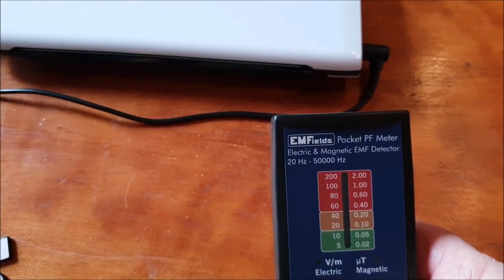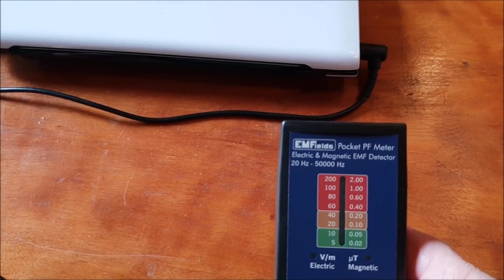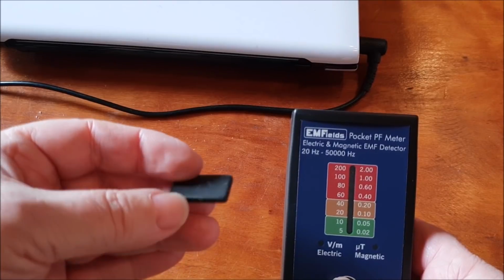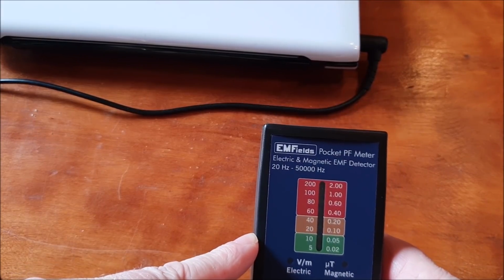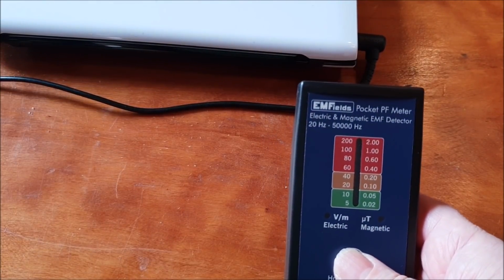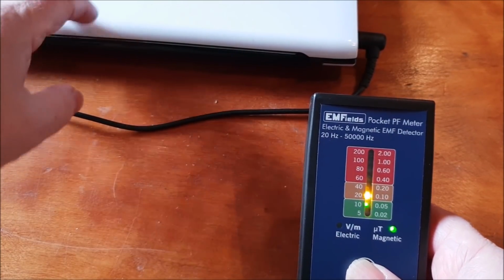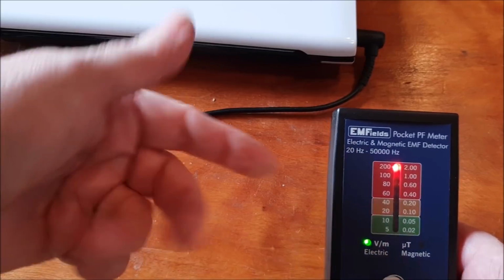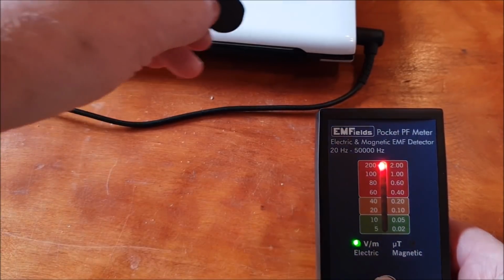Shungite and EMFs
In which we look at the effect of shungite on both power-frequency electromagnetic fields and radio-frequency pulsed microwaves.
Several people have commented that the shungite is probably fake. The stuff I used is Certified Elite Karelian Shungite from the Zazhoginskoye deposit; containing C, SiO2, TiO2m, Ai2O3, FeO, MgO, CaO, Na2O, K2O, S, and traces of other elements. Carbon content ranges from 20% to 95% with elite shungite.
I bought it from Heka Naturals. And yes, I did check it with a multimeter to see if it conducts electricity, which it does.

Unlike most of the other shungite videos on YouTube, I have no vested interest in promoting or marketing the product. I simply wanted to see if it performed as claimed in other videos, and I proved to my own satisfaction that it does not.
I encourage you to do your own testing and see what you find.